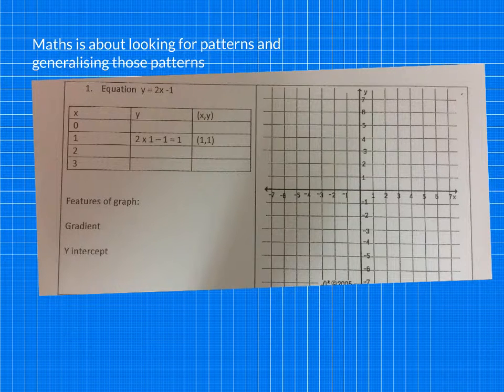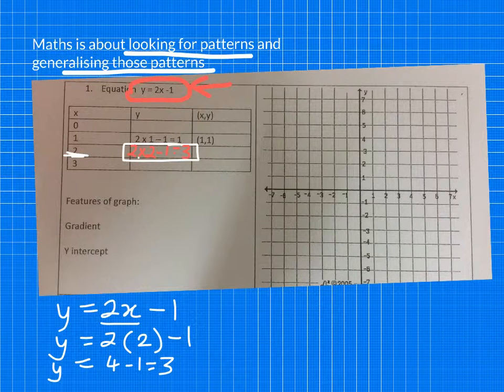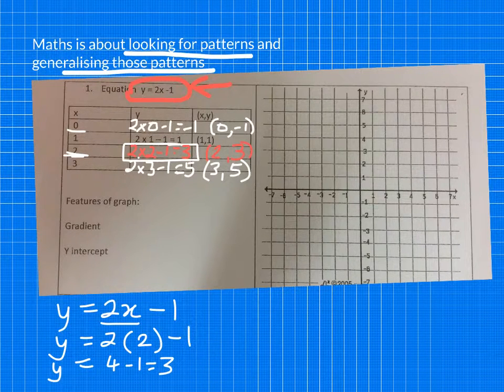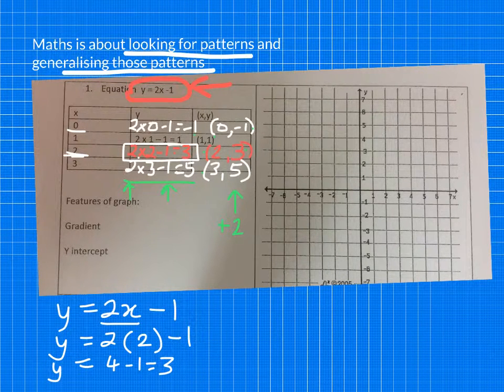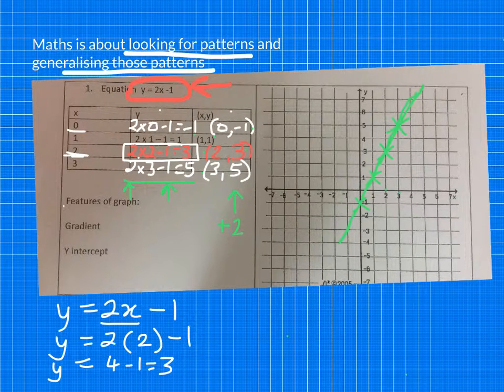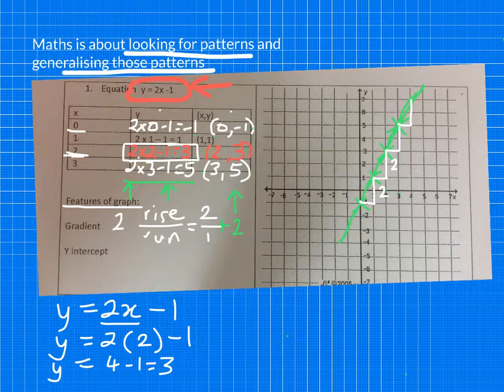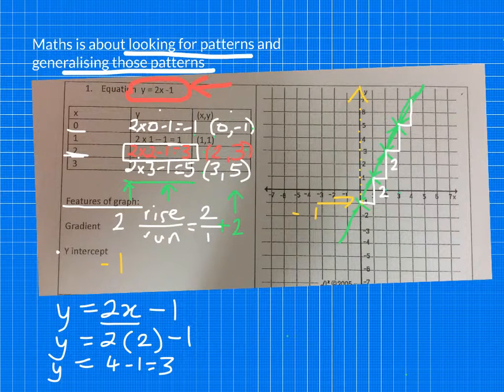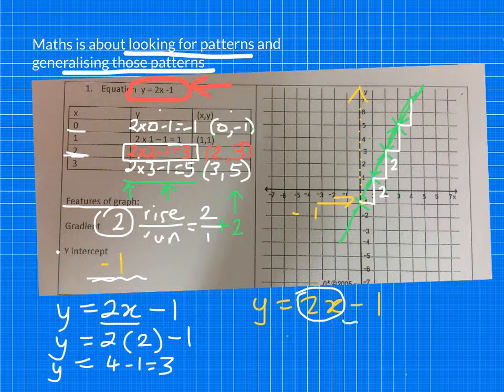Drawing graphs of equations